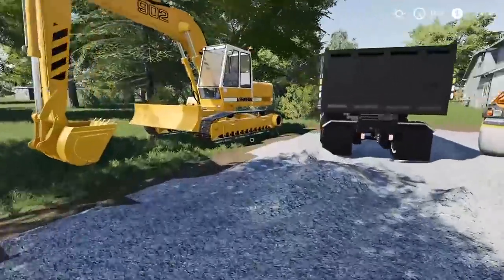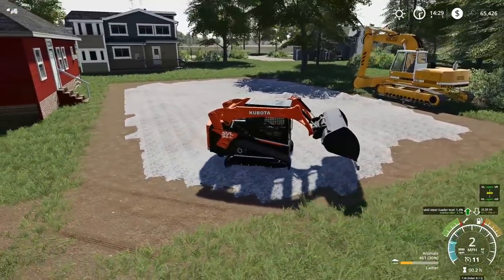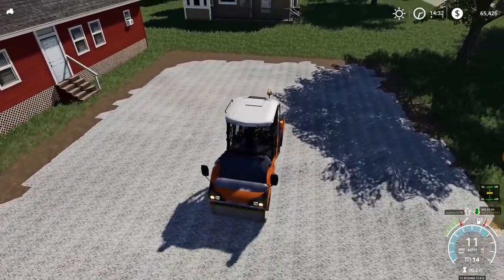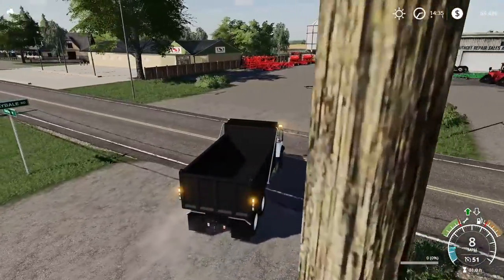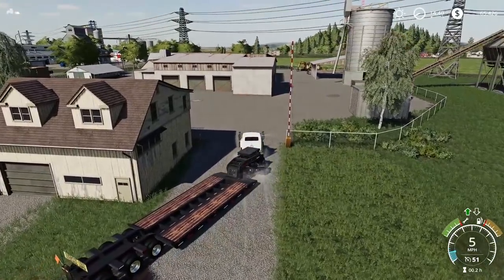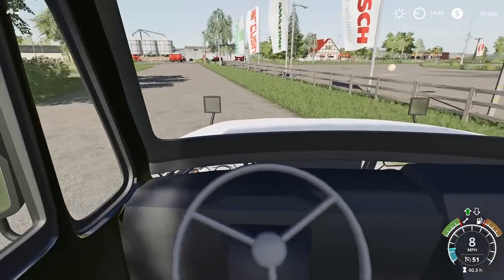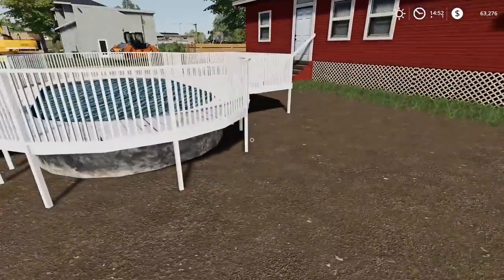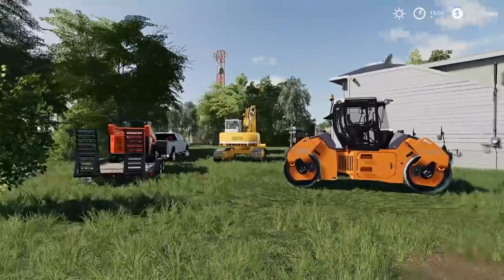BUILDING AN ABOVE GROUND POOL | FS19 (Construction Company)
Construction Company Series: Today we are finishing building an above ground pool! We finally get paid and can move on to the next project!

Upload Schedule: Tuesday - Sunday 3PM CST

Extra Tags: BUILDING AN ABOVE GROUND POOL | FS19 (Construction Company)